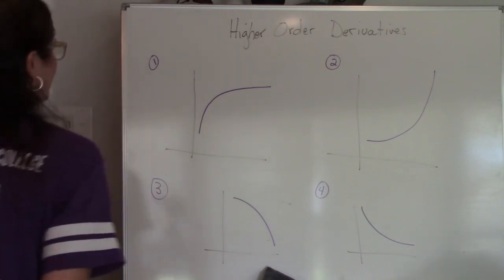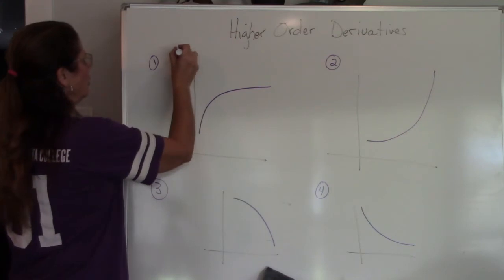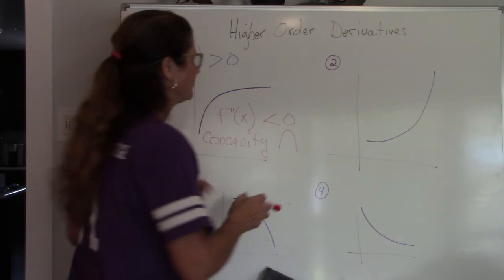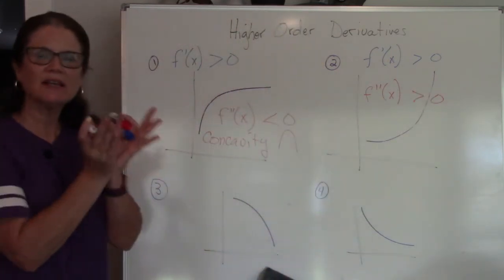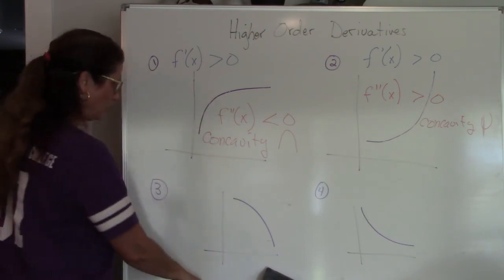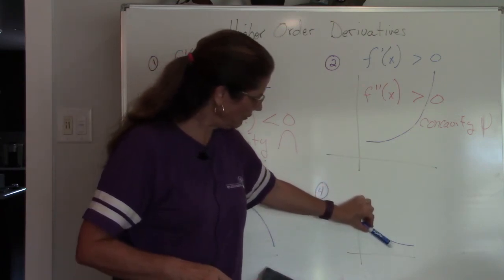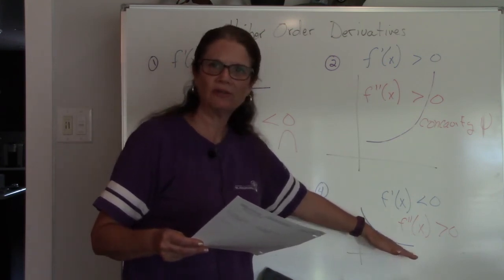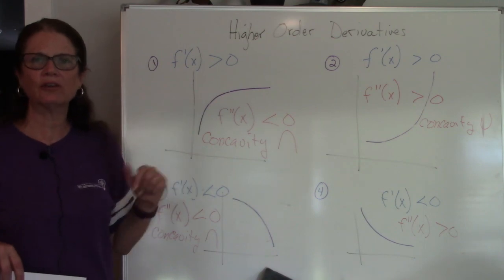1325 Higher Order Derivatives Intro